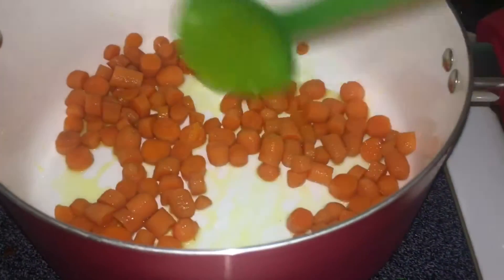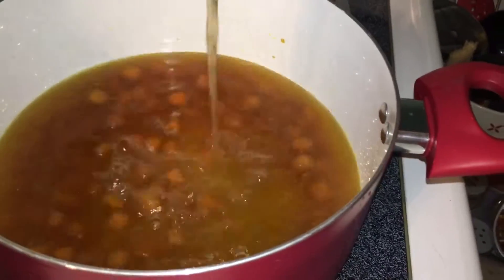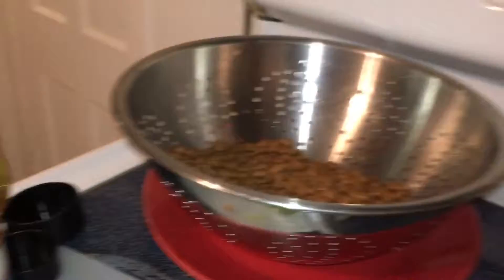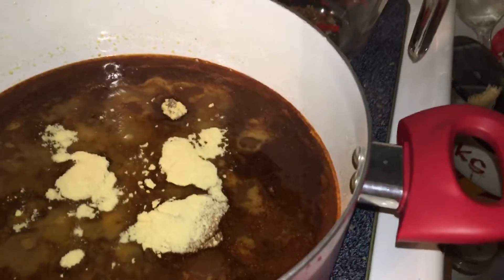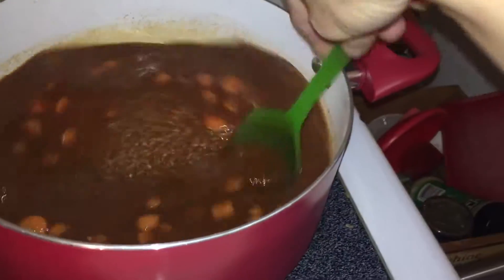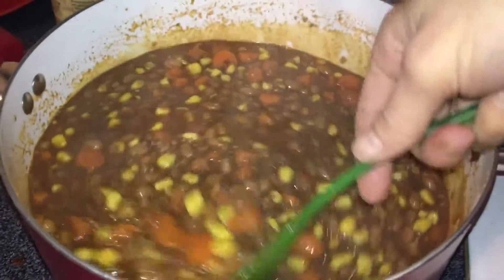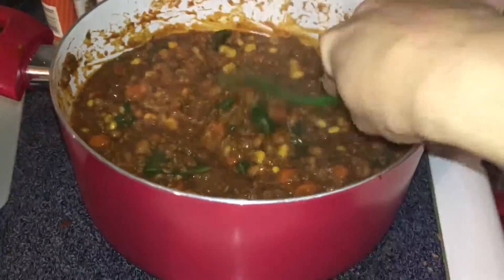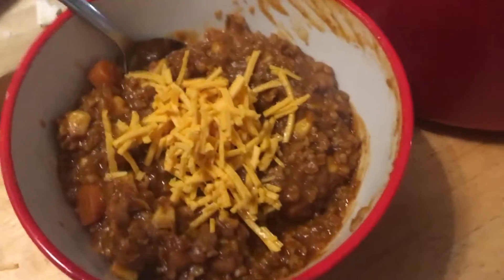Bulgur Wheat Chili | Vegan cooking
Bulgur Wheat Chili

This is a great winter dish. The Bulgur is packed with protein and super healthy for you. I promise even a meat eater won't miss the meat in this Chili!!

We made Burritos the next day with the leftover chili, it was delicious!!